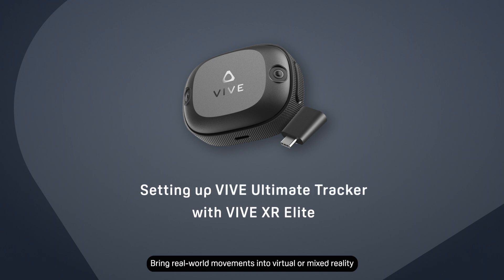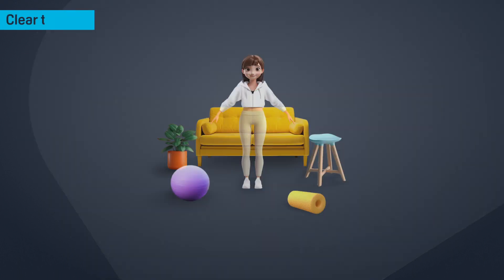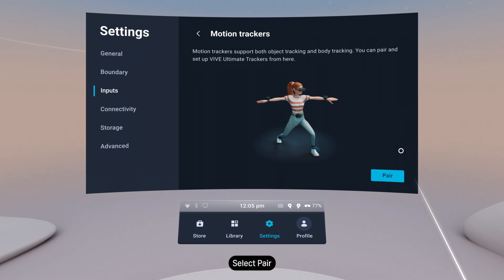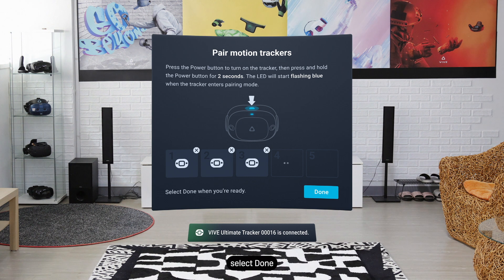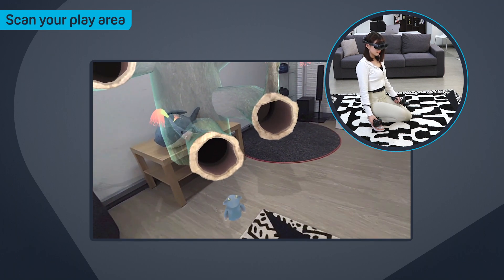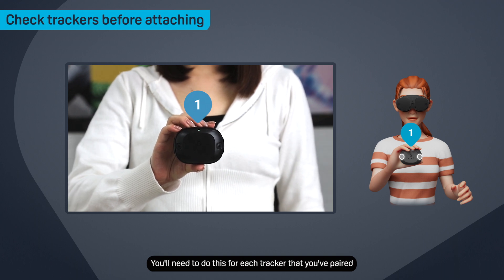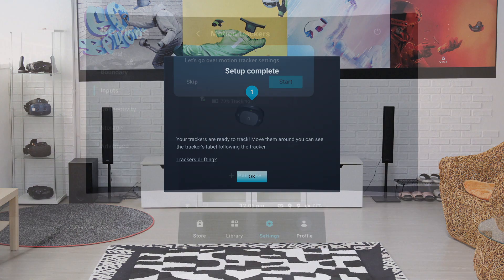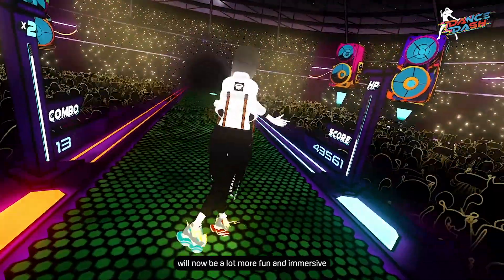Setting up VIVE Ultimate Tracker in VR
Learn how to set up VIVE Ultimate Tracker using VIVE XR Elite. In this video, we'll show you how to pair the tracker, scan your environment, and how to make sure your trackers are tracking properly.

00:00 Introduction
00:29 Prepare tracker accessories
00:38 Clear the play area of obstacles
00:53 Attach the VIVE Wireless Dongle
00:58 Put on the headset
02:03 Scan your play area
02:38 Check trackers before attaching
02:52 Attach trackers to body
03:07 Move trackers around